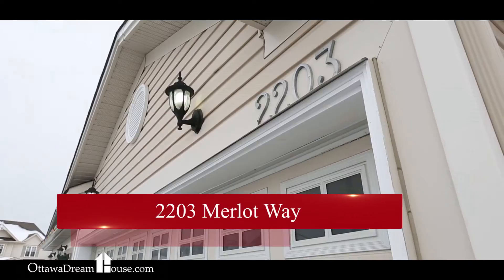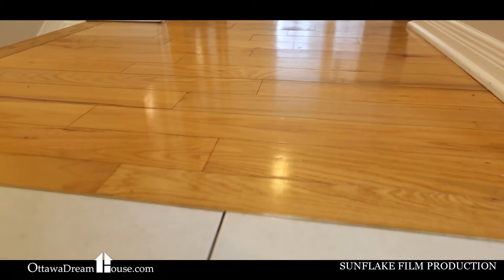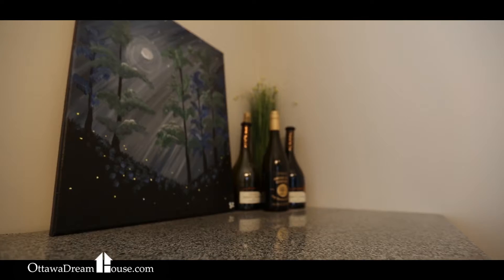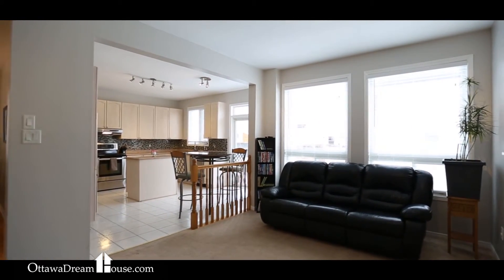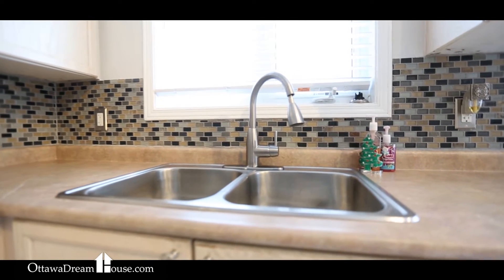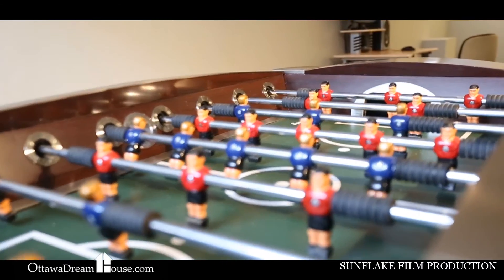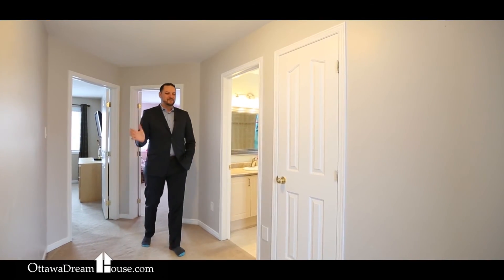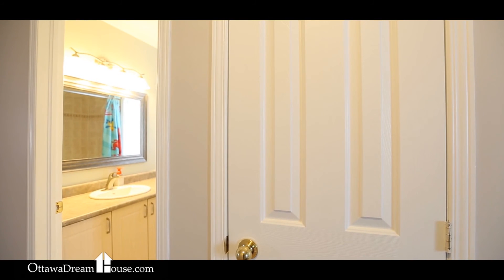2203 Merlot Way, East Village, Orleans - Video Tour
Welcome home, to this beautiful, spacious, true four bedroom home in the desirable neighbourhood of East Village in Orleans. Featuring lots of natural light and functional spaces, this home is the perfect fit for any family and any family's budget. Upstairs, large bedrooms give everyone a great amount of personal space, with the master bedroom featuring a walk in closet and well appointed ensuite bathroom. The second bathroom features both a shower and a bath, perfect functionality for children of all ages. On the main floor, hardwood floors are laid throughout, and the separate, yet open living room sits at the front of the house, flanked by the dining room, large enough to hold an 8 person table. Moving to the back of the home, you'll find a spacious, tiled kitchen and a comfortable family room, complete with gas fireplace. Finally, the basement, which features laminate flooring and tons of space to create yet another fantastic living space, just right for your family.